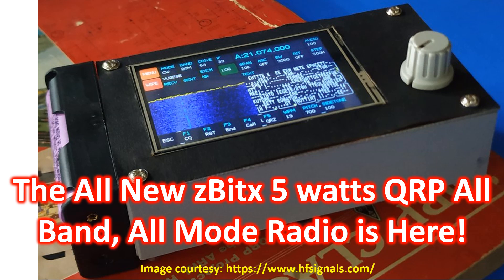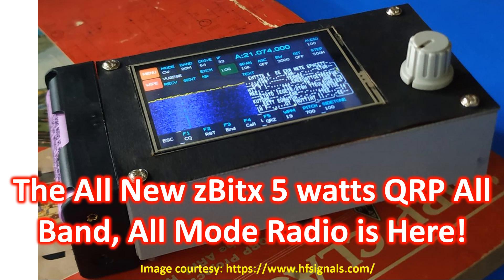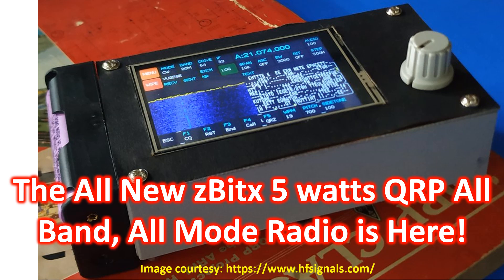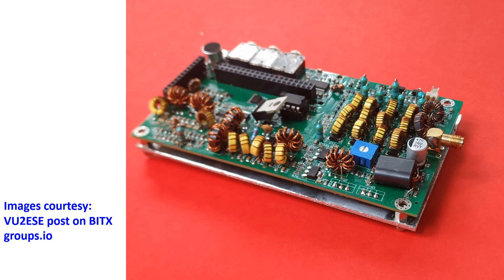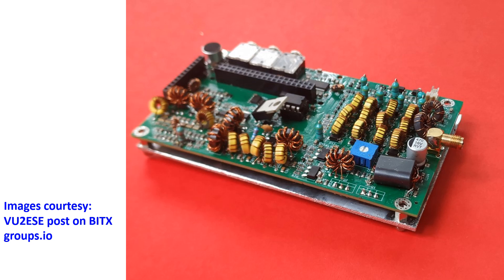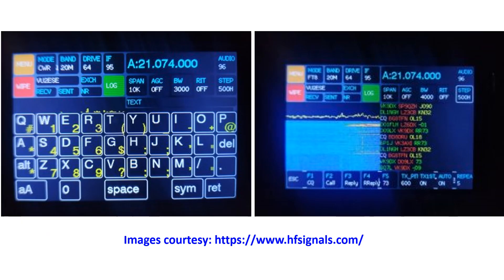The All New zBitx 5 watts QRP All Band, All Mode Radio is Here!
VU2ESE has announced the launch of zBitx on the BITX group. and delivery will start in February 2025. According to VU2ESE, it is a low cost 5 Watt, 80m to 10m QRP radio with a 480x320 touch screen that allows you to run CW, FT8 and other digital modes without needing even a phone that the original zBitx needed. As previously posted, zBitx is based on a Raspberry Pi Zero 2 W, which gives it the prefix 'z'. The physical size of zBitx is just 6 inches by 3.5 inches, 1.5 inches thick, weighing just 250gm, and includes a battery case that can hold two 18650 lithium polymer batteries. One has to get batteries from elsewhere. External DC supply can also be used with a maximum of 9V. zBitx seems to be quite 'pocket friendly' both in the literal sense and cost wise!
My usual disclaimer applies here as well: I have not seen or used zBitx. I am posting this because I am proud to see a new QRP radio being announced by a VU ham.